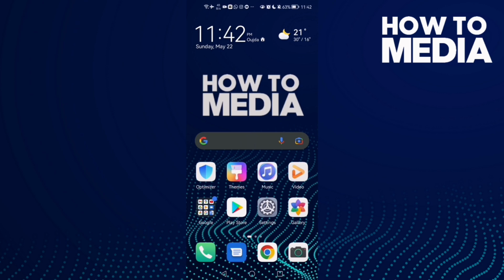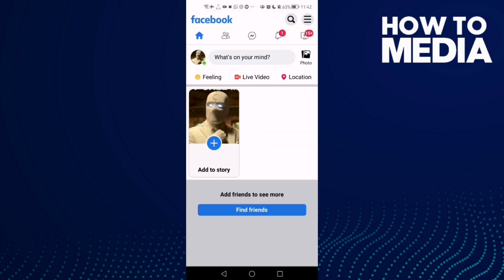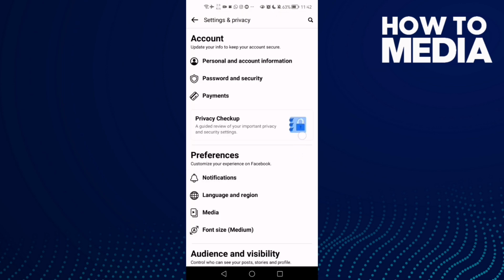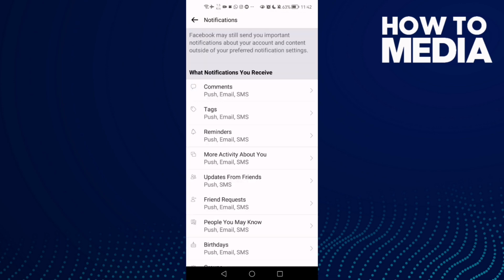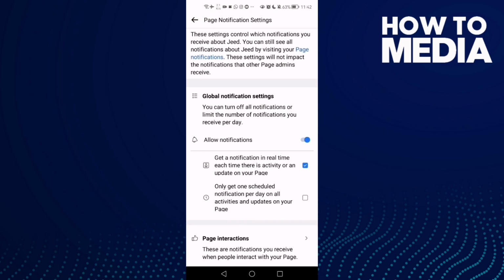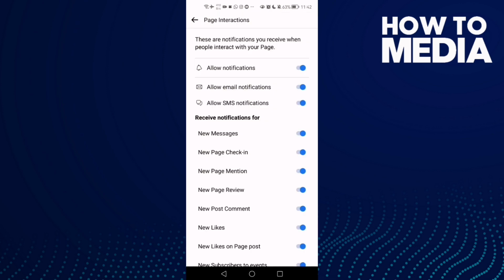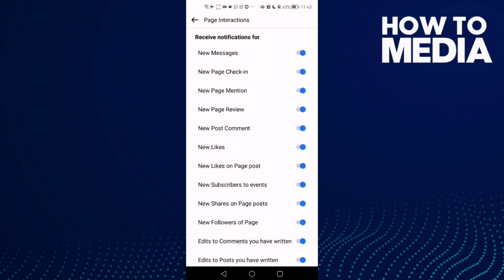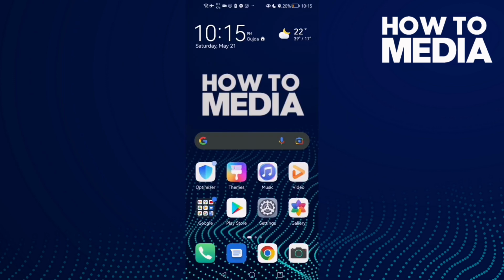How to Turn Off Your Page Likes on Page Posts Notifications on Facebook Lite App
in this video we discuss :